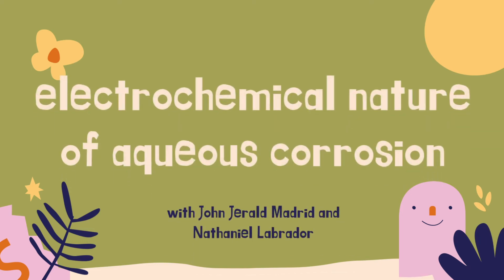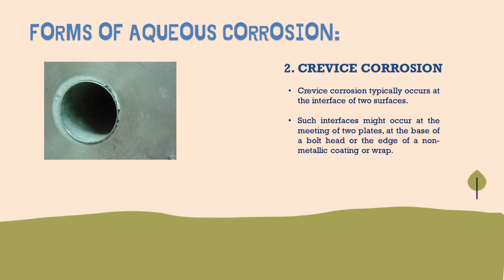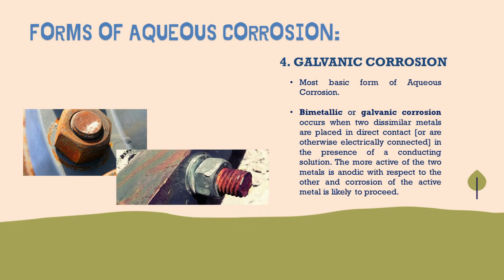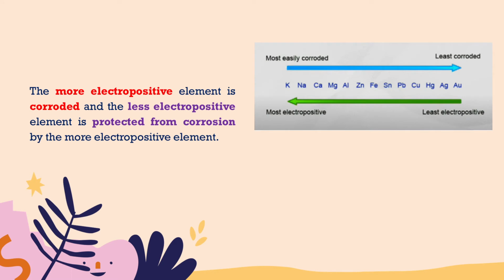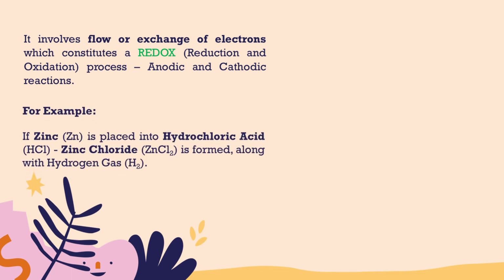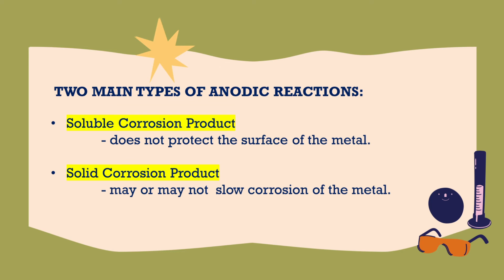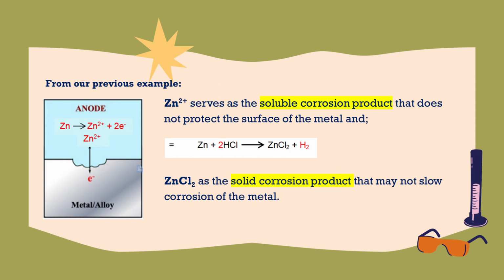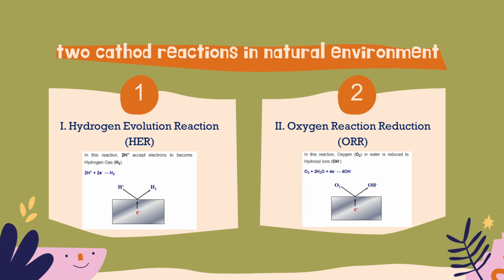Electrochemical Nature of Aqueous Corrosion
Reporters:
John Jerald Madrid
Nathaniel Labrador